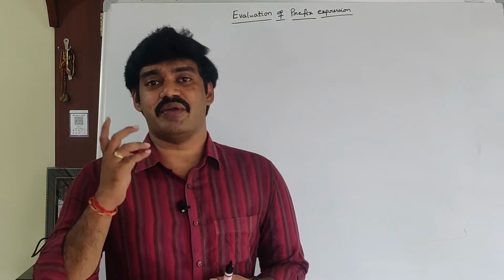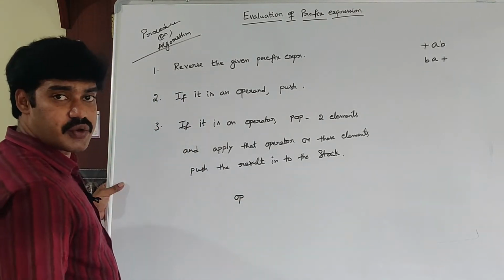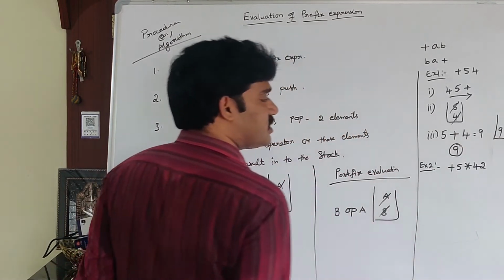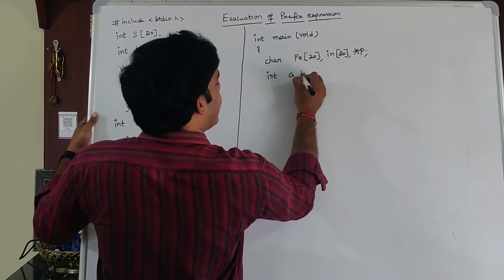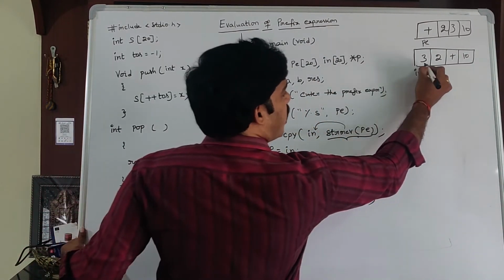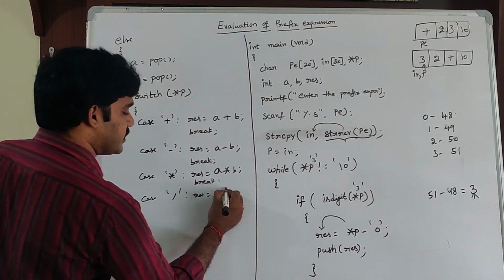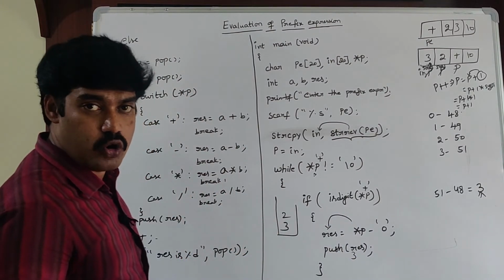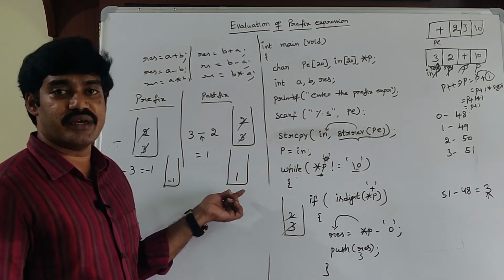12. Evaluation of Prefix Expression | Procedure | Program | Data Structures Tutorials | K.Venkatesh